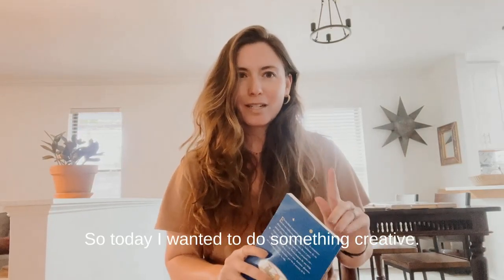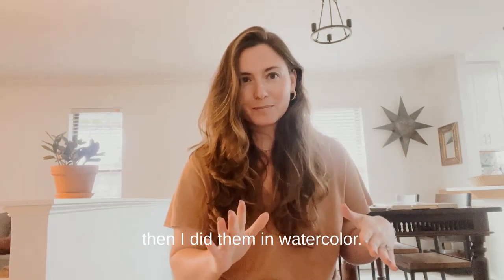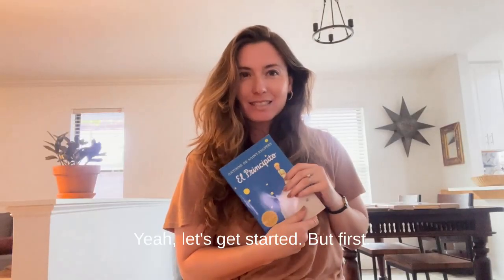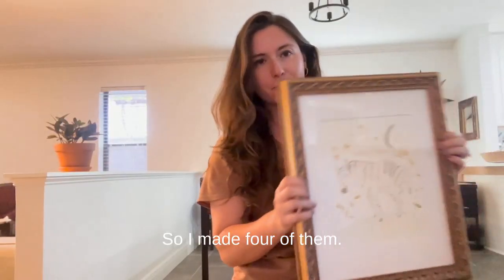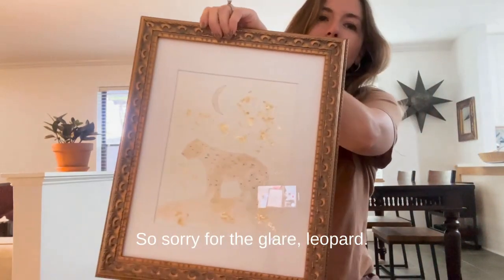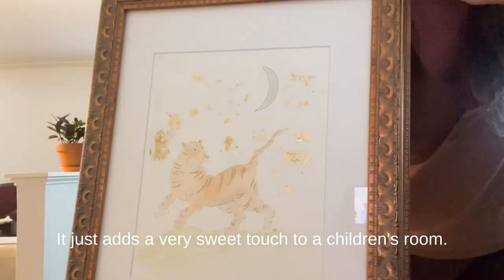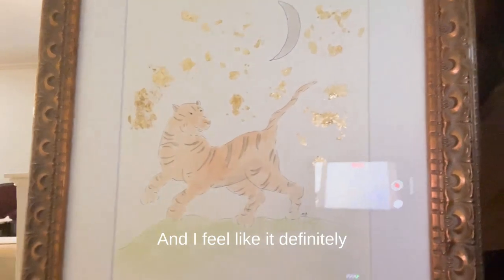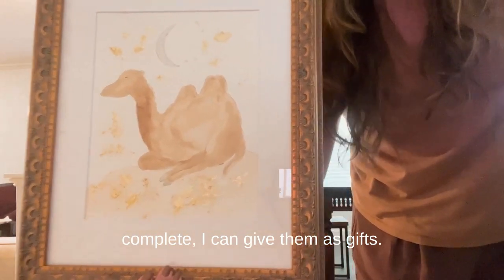Life in My 30s | Illustrating & Painting Nursery Art | Inspired by The Little Prince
I am so grateful! I work full time and often feel that I miss being creative. In this video I make children's room art inspired by The Little Prince by Antoine De Saint-Exupéry.